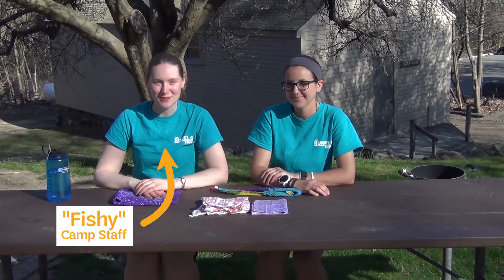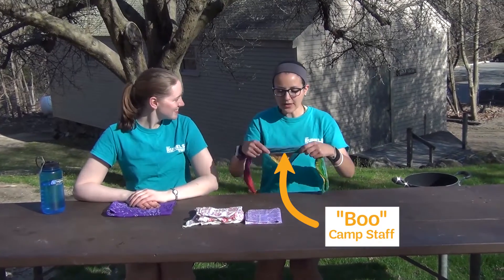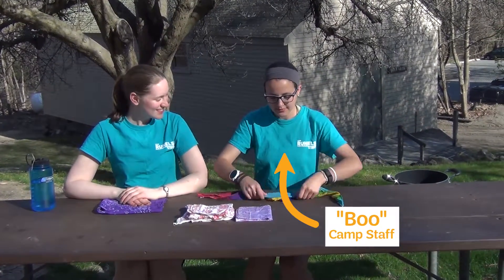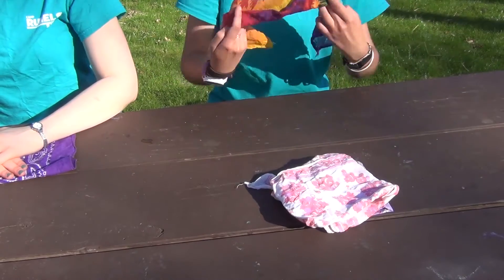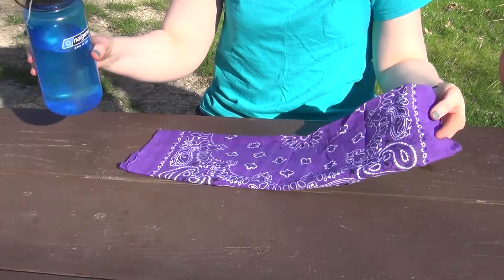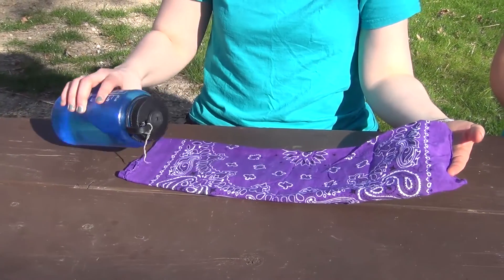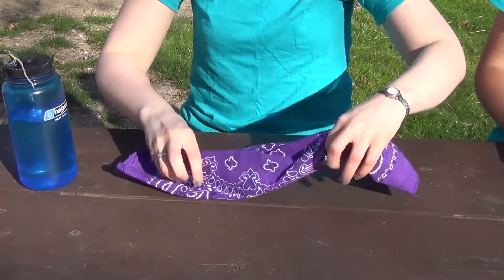Camper Pro Tip: Three Clever Ways to Use a Bandana at Camp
In the great outdoors, we like to do more with less. In that spirit, here are three clever ways to make the most out of that cool bandana at camp.